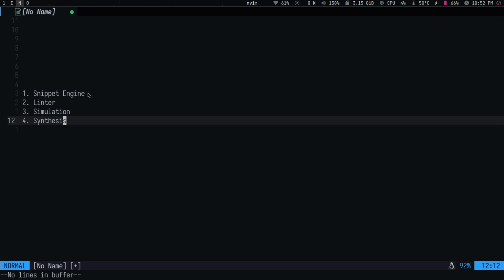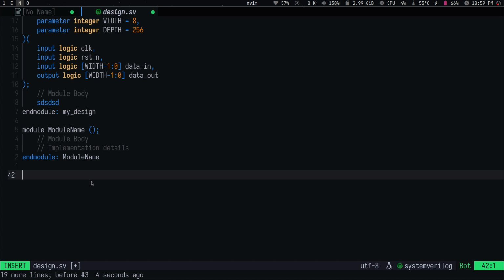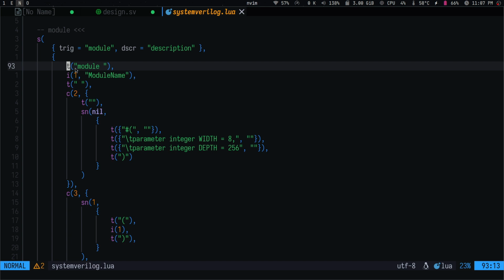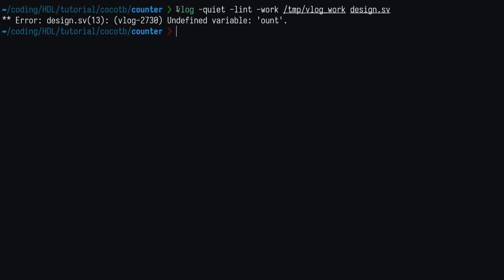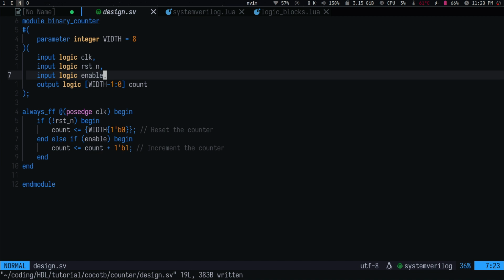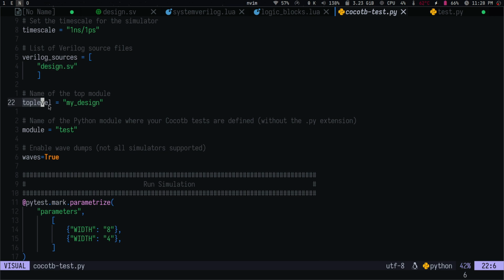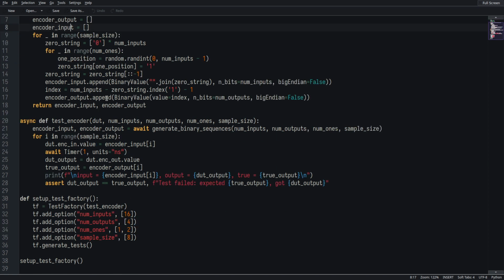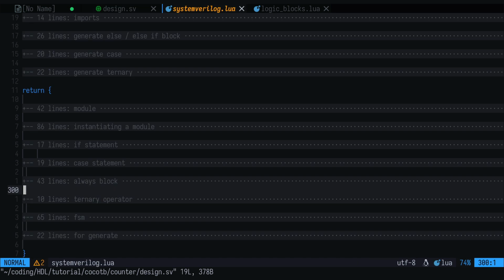HDL (Verilog, VHDL) Workflow: Input, Linting, Simulation, and Synthesis